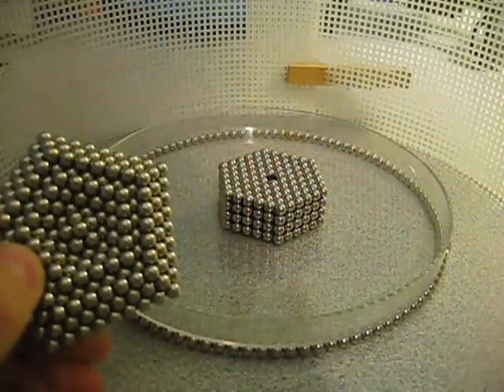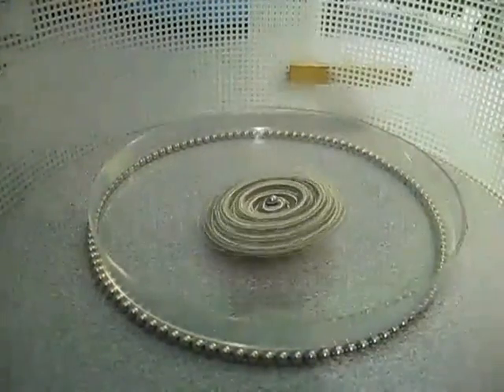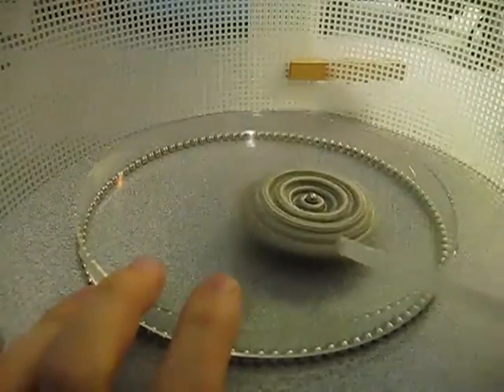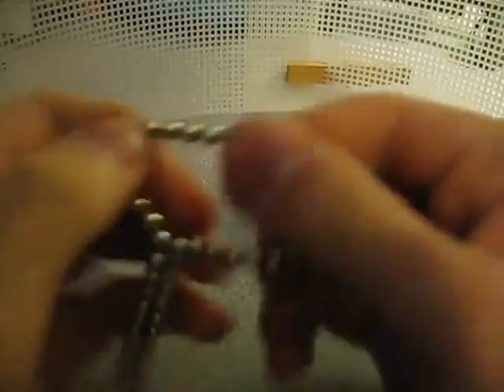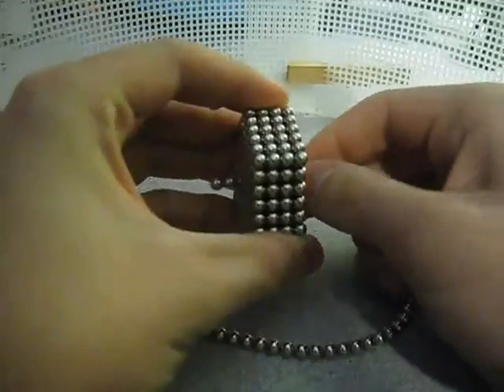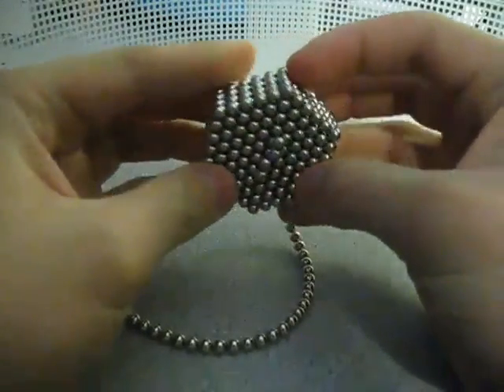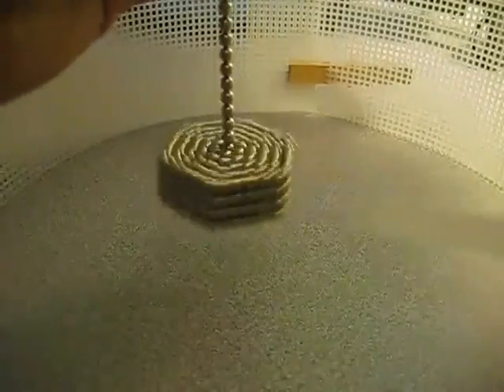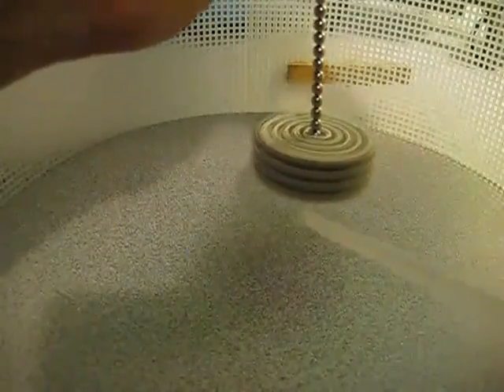How to make an EXPLODING Magnet Top